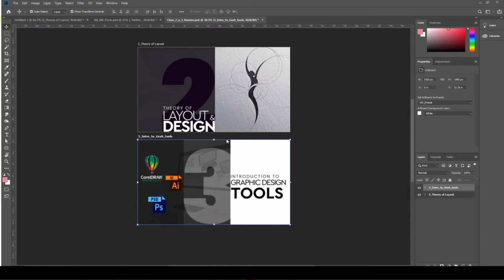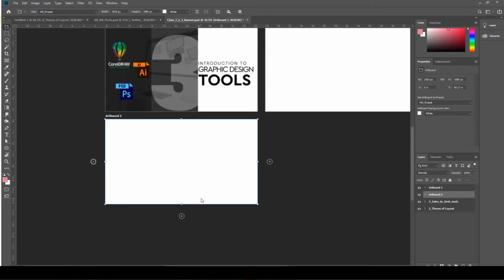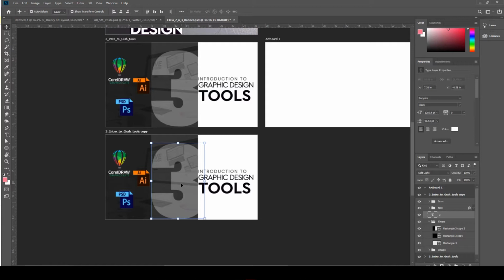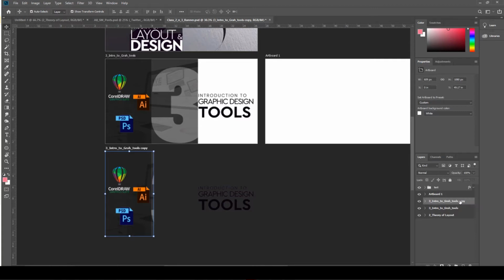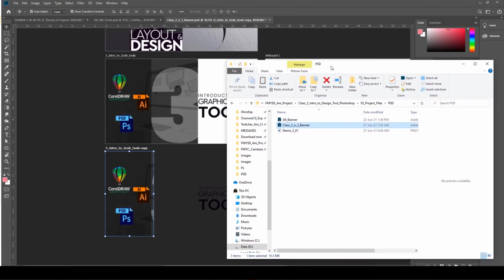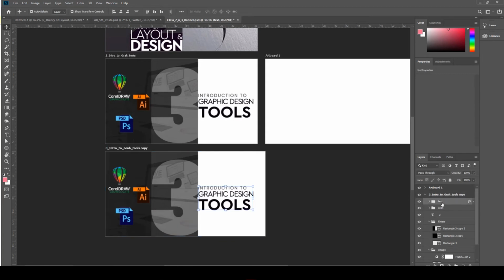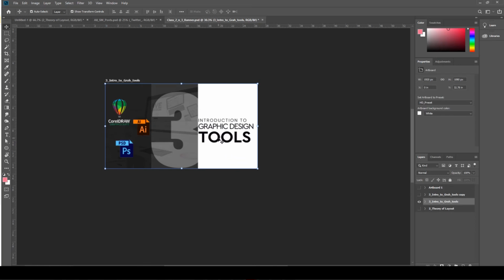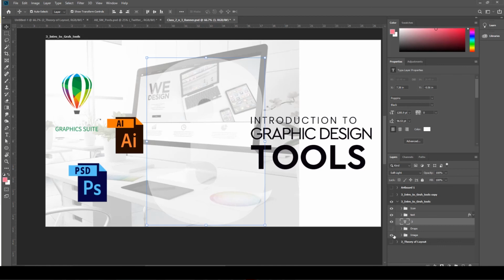03 02 Intro PS Canvas 2